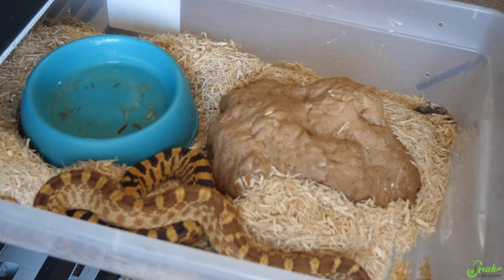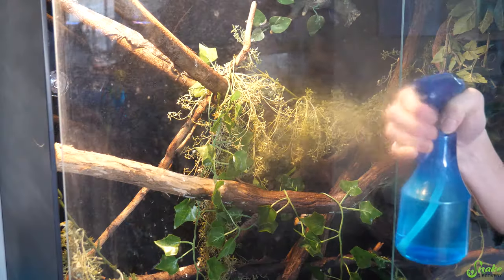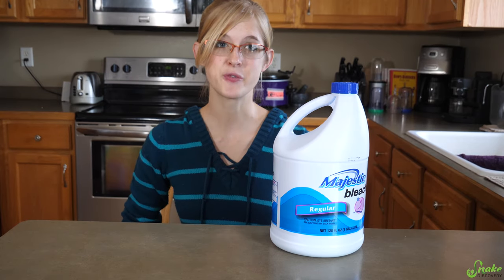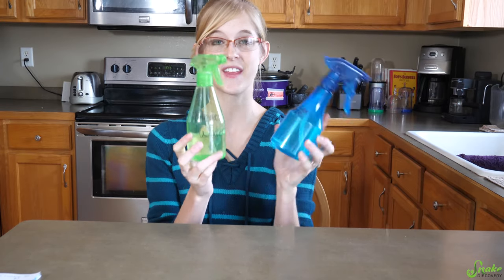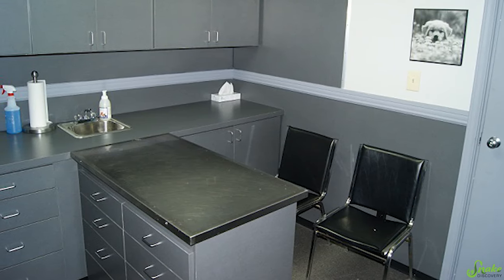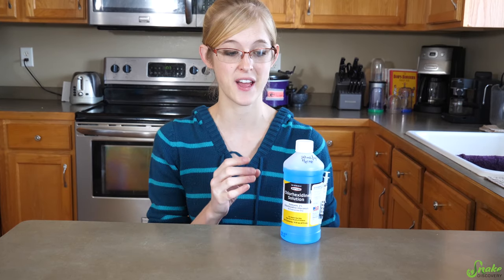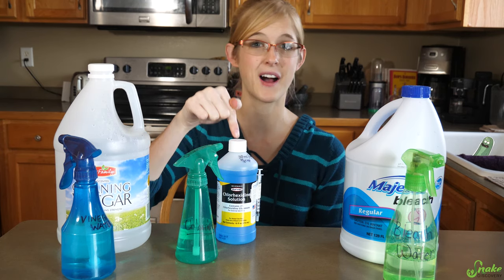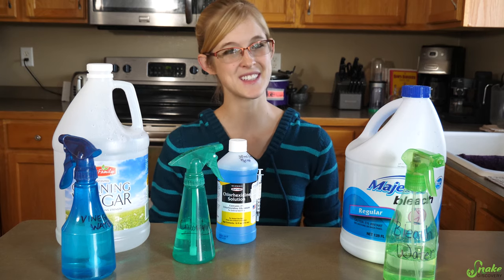What's the Best Disinfectant for Reptile Enclosures?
Not all cleaners are rated equal. Today we share with you our top three picks for reptile disinfectants for reptile enclosures and decor, and why we use each one!

Link to Chlorhexidine